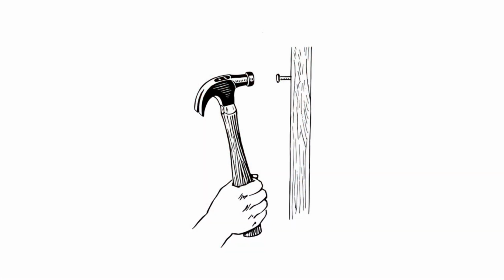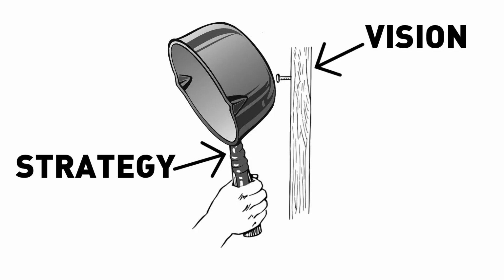The importance of pivoting as an artist or a designer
What is a Pivot? Or What does pivoting mean? How can Designers and artists use it to grow their business?

As always... Share your opinion and your view with me in the comment section!

Because the discussion becomes interesting when you get to contribute to it!

Come to the d2 in Vienna in 2019, you will not regret it ;)